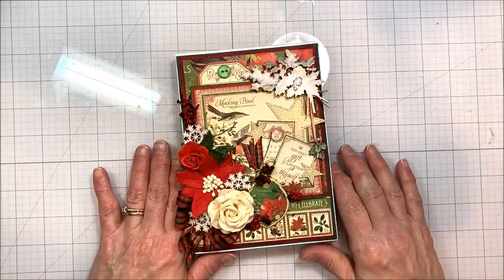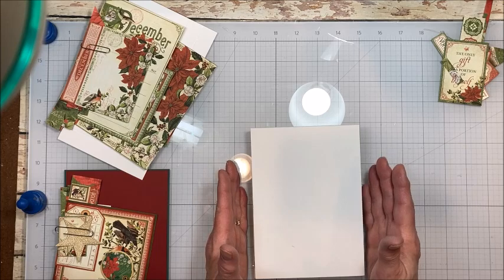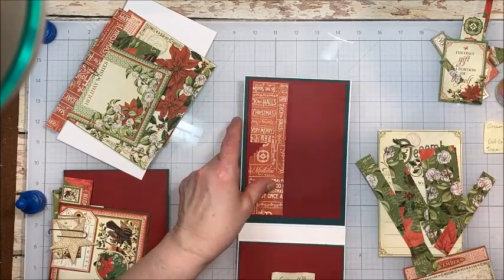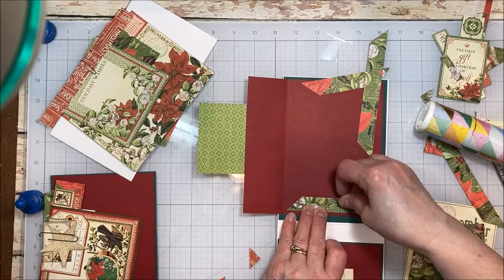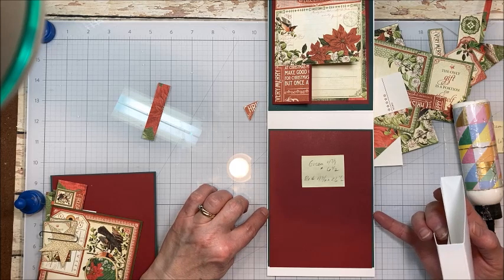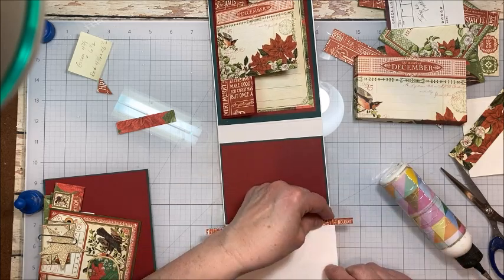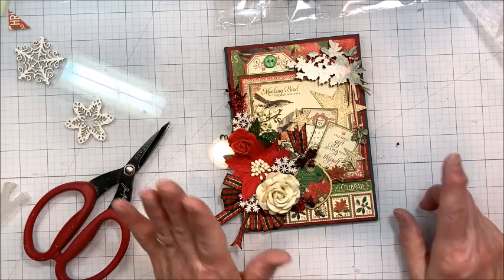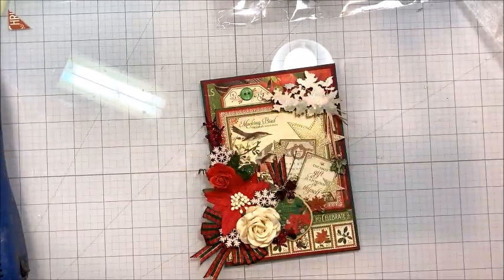Let's Make a Christmas Tea Party in a Box with Graphic 45 Time to Flourish & Reneabouquets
In this week's Throwback Thursday, I'm going to show you how to use small scraps to create a lovely 5" x 7" Tea Party in a Box.  We're working with scraps from  Graphic 45 Time to Flourish December papers.  Our flowers and chipboard embellishments are from Reneabouquets.

Basic Measurements:

For the 5x7 Tea Party in a Box Card Base
(2) 5" x 8 1/2" panels of white 110# cardstock.  Score the first panel at 7" and 7 3/4".  Adhere the 2nd panel to the flap of this section so that the top edge rests just below the 7 3/4" score line.  Trim to a height of 7 inches.

Liners; Red:  (2) 4 7/8" x 6 7/8" (one can be just 6 1/2" tall)
                       (1) 6 1/2" x 6 1/2".  Score a 1 3/4" flap on the LEFT
             Green: (3) 4 5/8" x 6 5/8"
Box Pocket:

8" x 4 1/2" panel of white 110# cardstock.  Score (2) 3/4" lines on the left, right and bottom of the panel as seen in the folio.

Liner: 6" x 4" journal card trimmed to a height of 3 3/4".  Score 1/2" on the sides and 3/4" on the bottom.